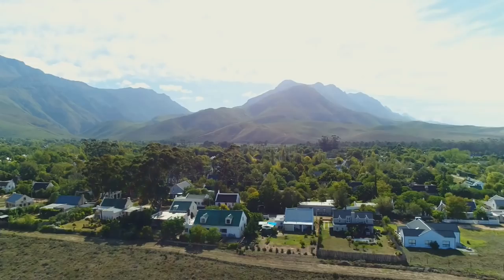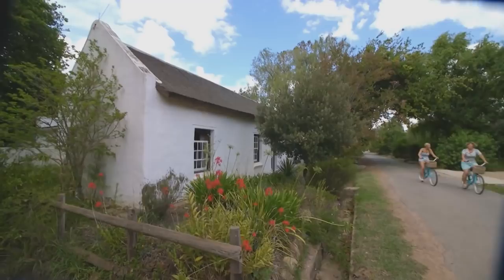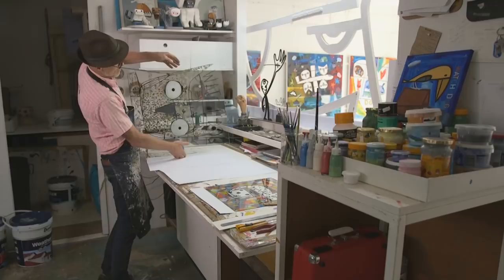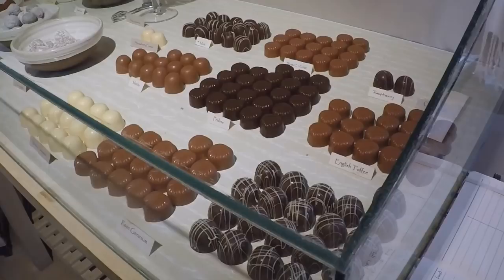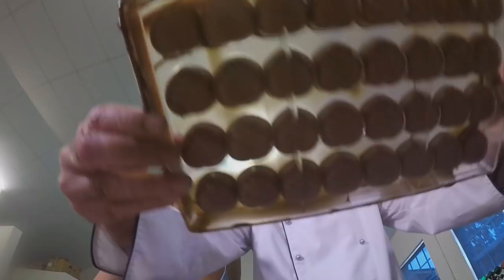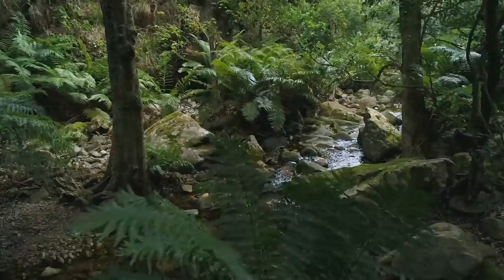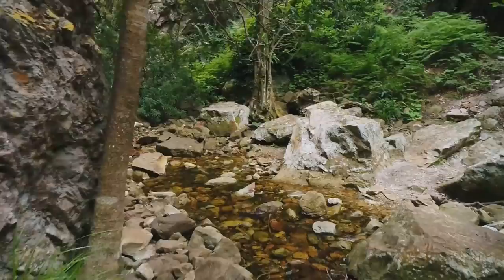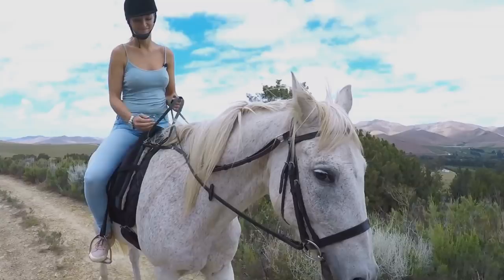Top Billing explores the picturesque town of Greyton | FULL FEATURE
Getting away to little towns around South Africa can be like touching down in another country – without the price of an international airfare. A brilliant example of this is Greyton.